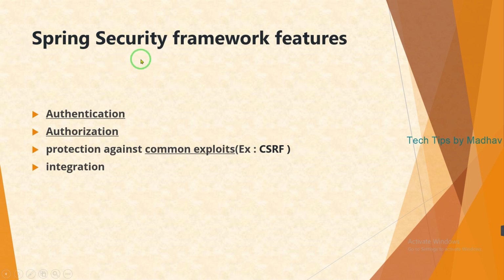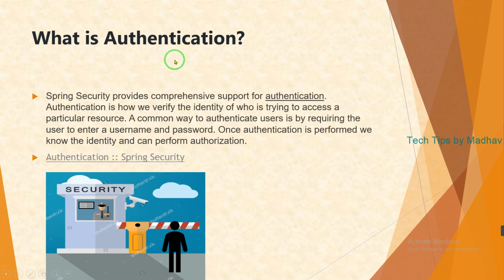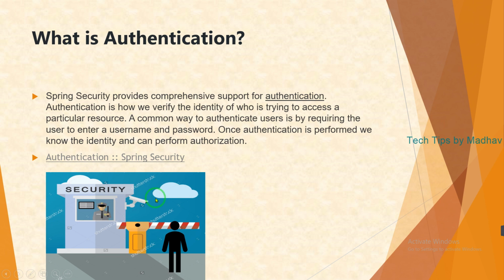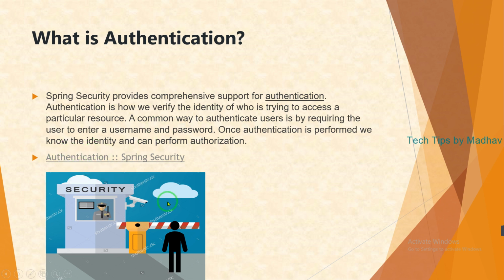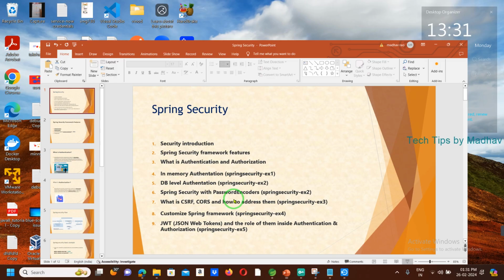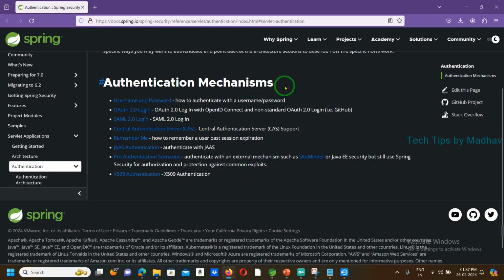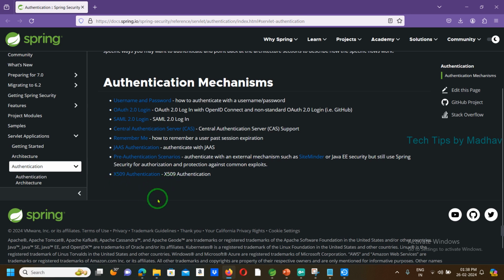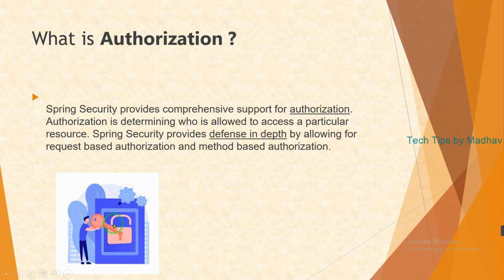1) spring security introduction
Spring Security Features:
1) Authentication
2) Authorization
3) protection against common exploits(Ex : CSRF )
4) integration